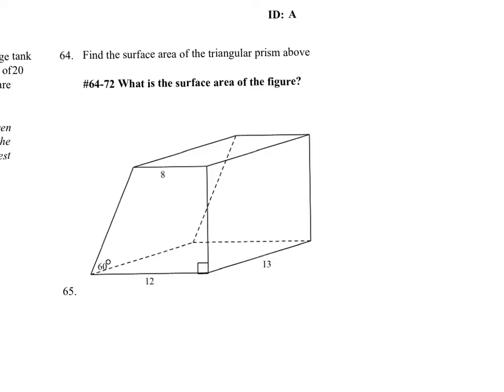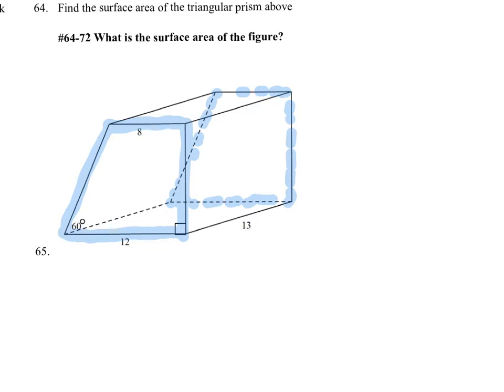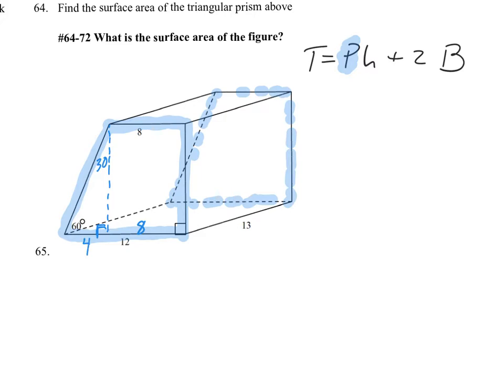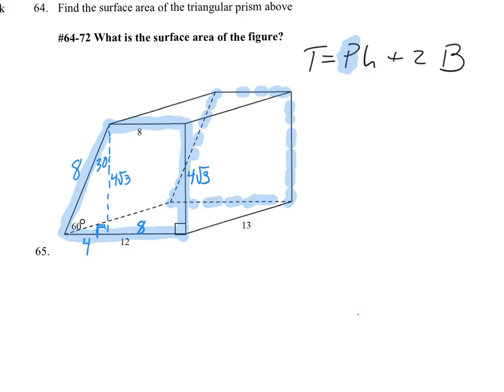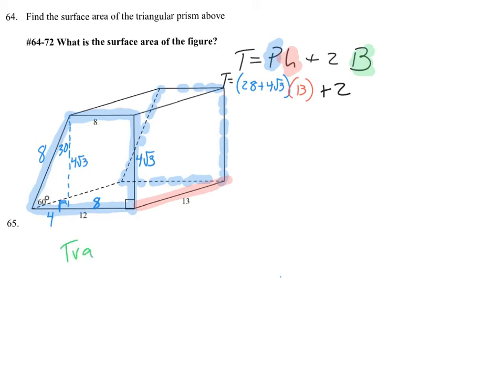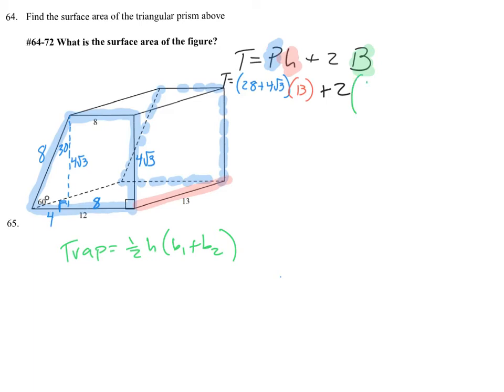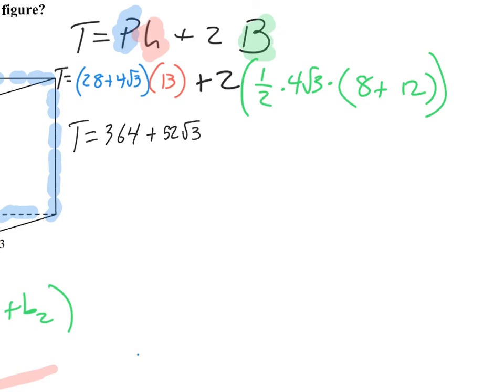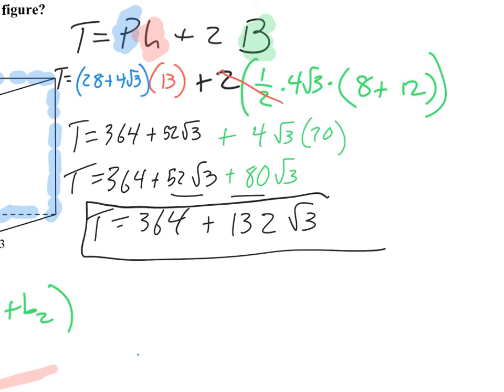The Trapezoidal Prism Question